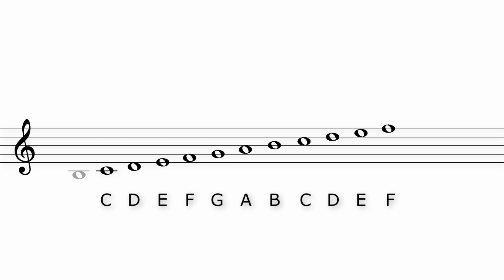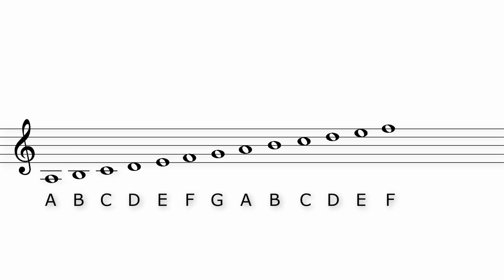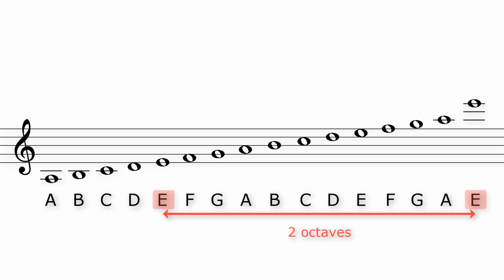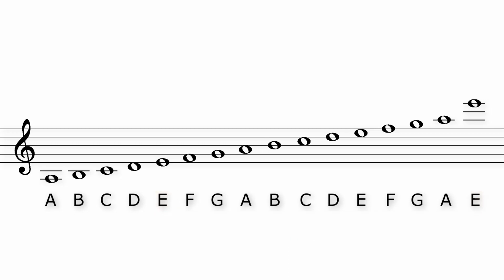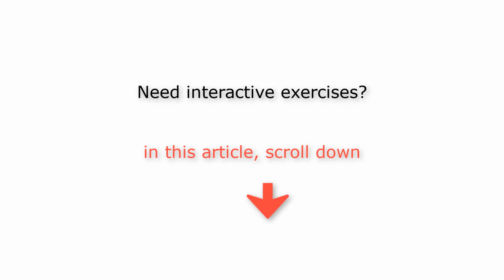Notes on treble clef